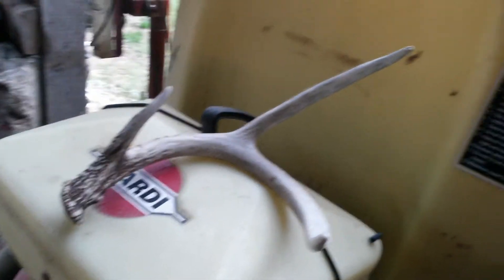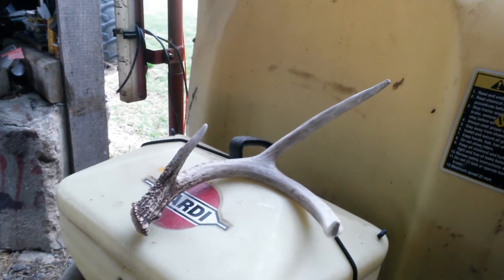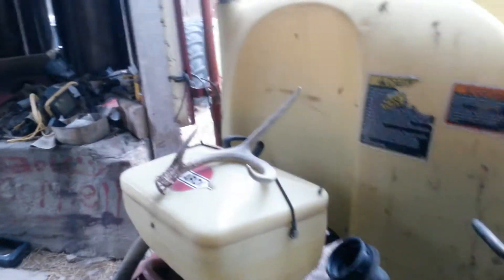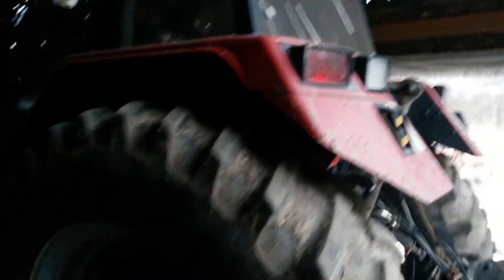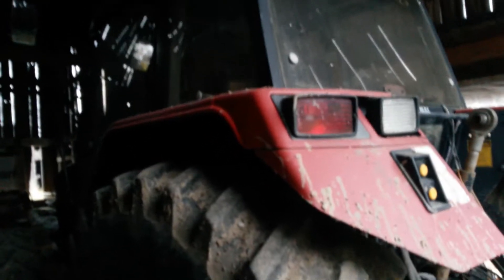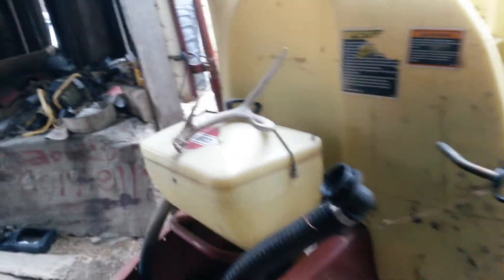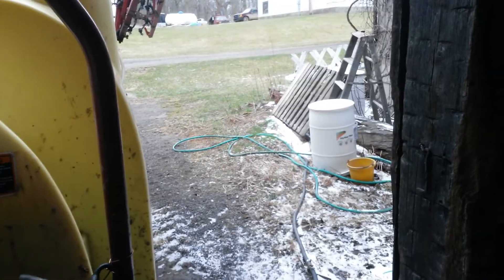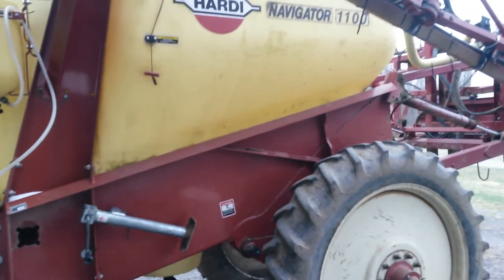Trash or treasure. ..Farmall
Deer antler. ..